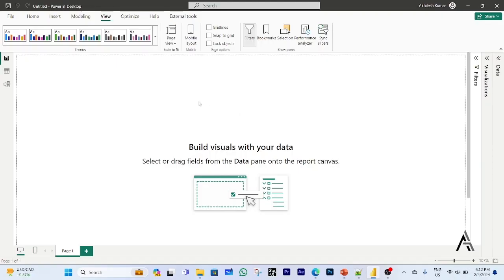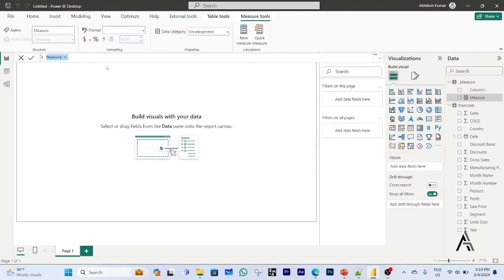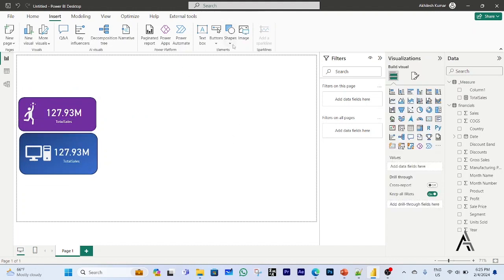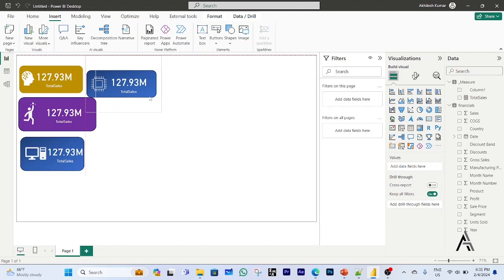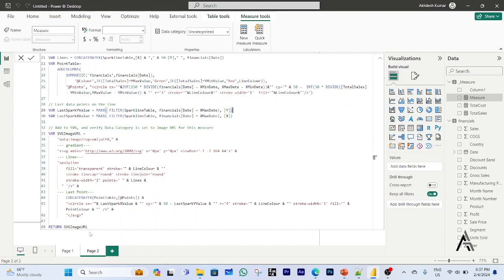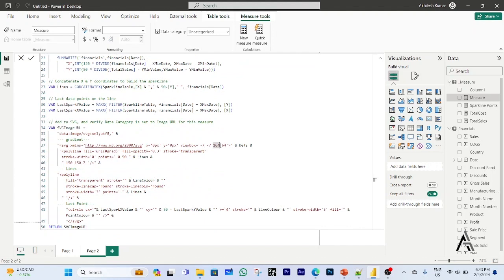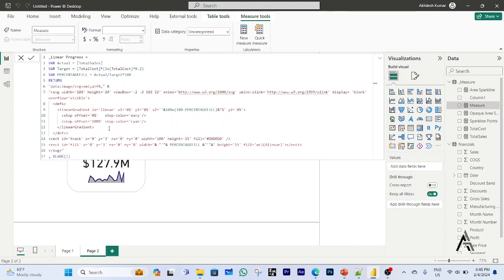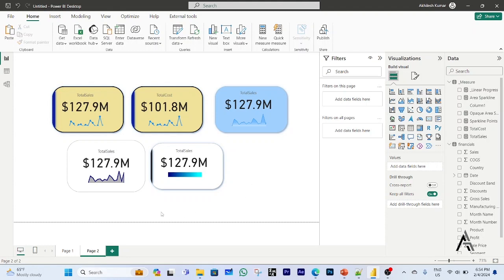Build Your Own KPI Cards in Power BI: Step-by-Step Tutorial | Power BI tutorial for Beginners!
In this comprehensive tutorial, you'll learn how to create custom KPI (Key Performance Indicator) cards in Power BI to visualize your data effectively. KPI cards are powerful tools for monitoring key metrics and performance indicators at a glance. We'll guide you through the process of designing and customizing KPI cards, including choosing metrics, adding conditional formatting, and enhancing visual appeal.

Topics Covered:

Introduction to KPI cards and their importance in data visualization
Creating a new KPI card in Power BI Desktop
Selecting metrics and defining targets for your KPI card
Adding conditional formatting to highlight performance
Customizing card layout, colors, and fonts for optimal presentation
Tips for creating dynamic KPI cards that adapt to changing data
Unlock the full potential of your data with custom KPI cards in Power BI!
Watch this tutorial and take your data visualization skills to the next level.